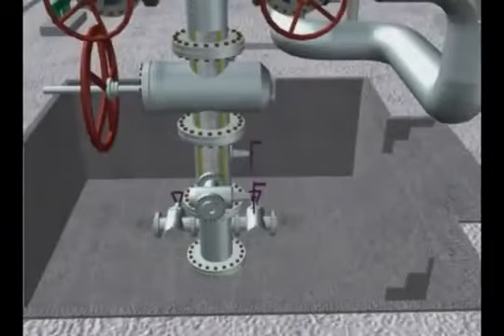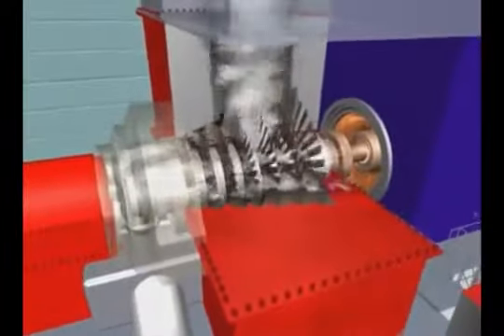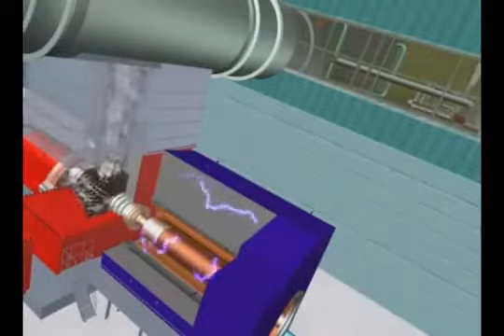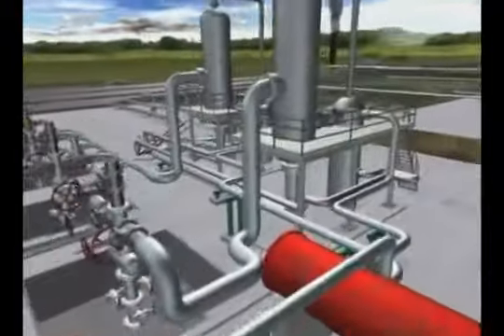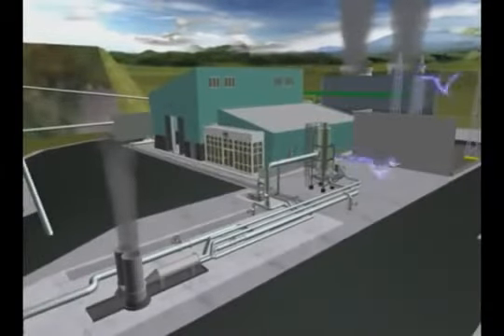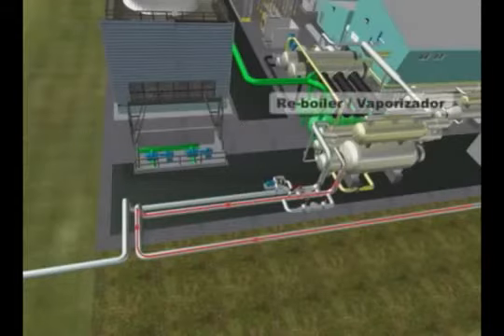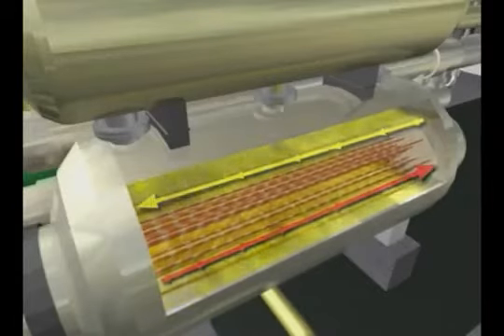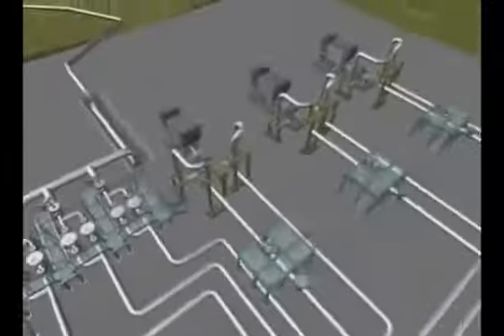Nang luong dia nhiet p1 flv